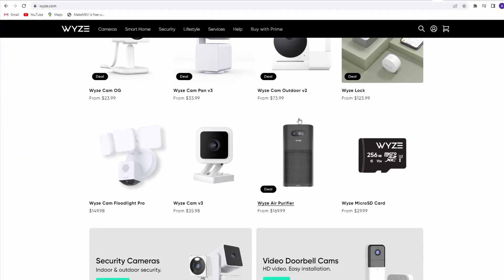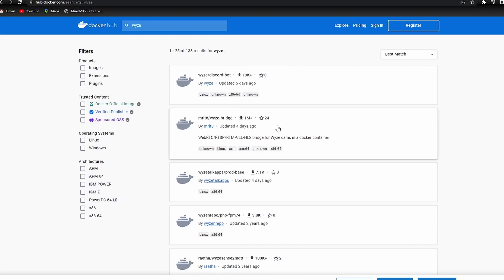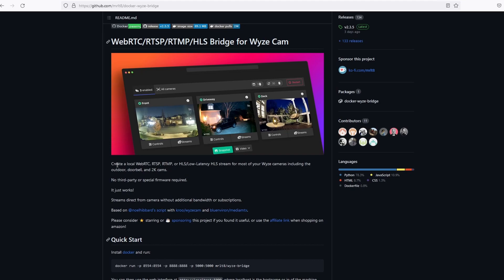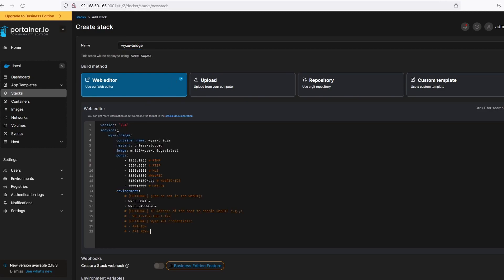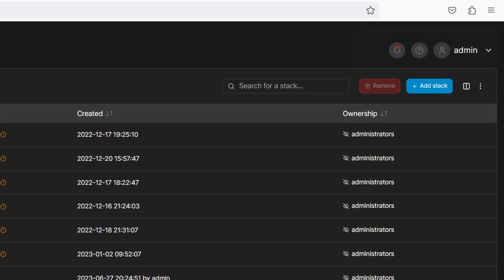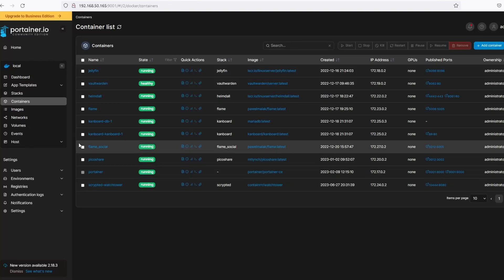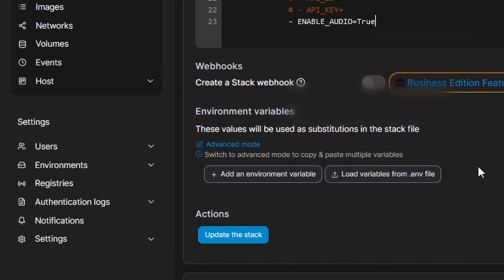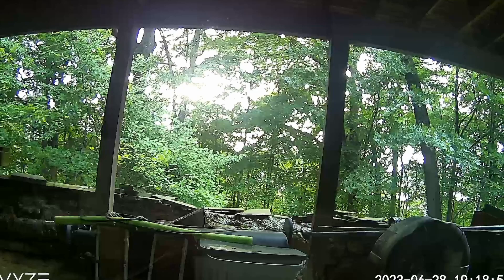Turn your Wyze Camera into an IP camera using Wyze bridge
Turn any of your Wyze cameras into WebRTC/RTSP/RTMP IP camera. Stream footage using a $33.99 camera.

Stuff I use:

Raspberry Pi 4B, 8gb
Argon NEO Raspberry Pi 4 case
Raspberry Pi 3B+
Raspberry Pi 3B+ case
Sandisk micro SD card
Sandisk Ultra 16gb microSD
Sandisk 32gb Extreme microSD
Leven 2 TB SSD

0:00 Intro
0:33 DockerHub
1:20 Docker Compose
1:50 Stacks on Portainer
2:30 Deploy
2:54 Enable audio